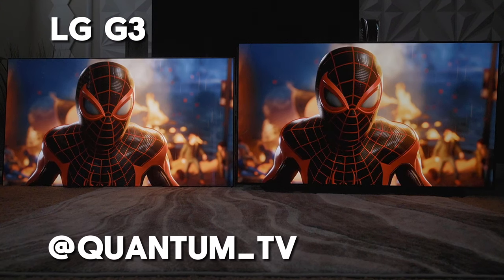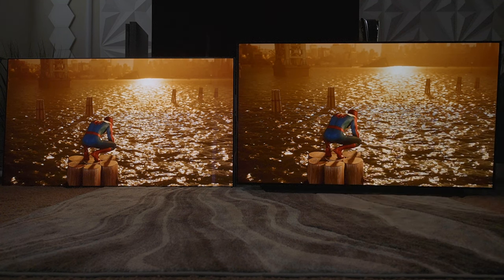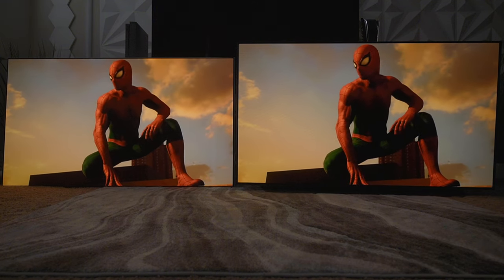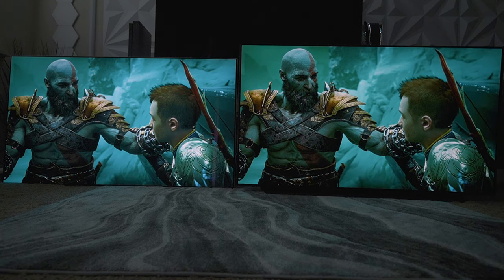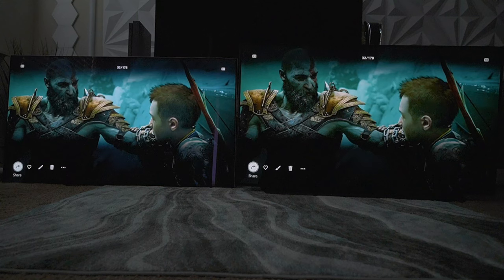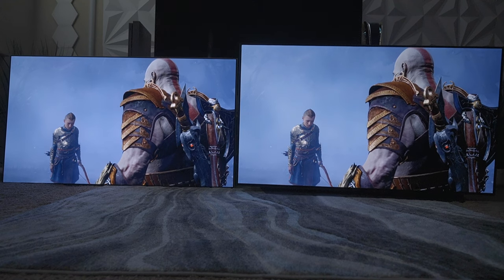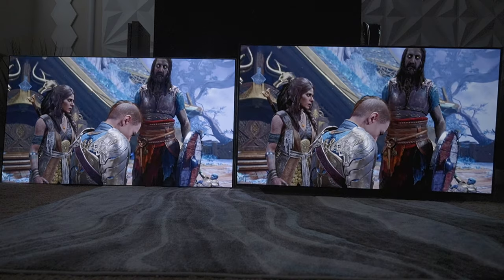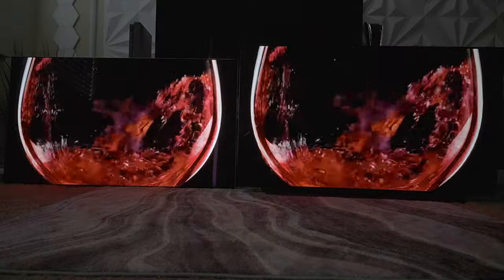LG G3 vs LG C1